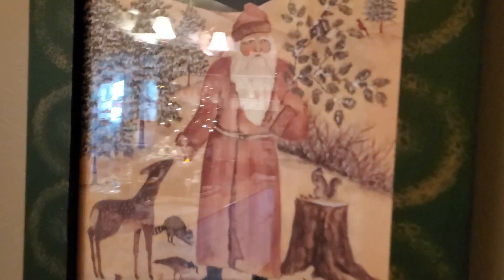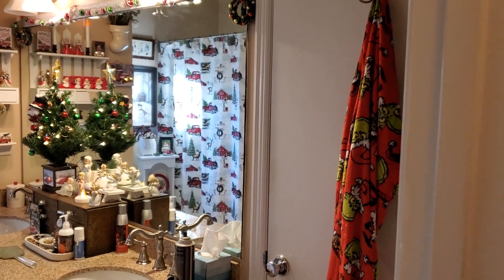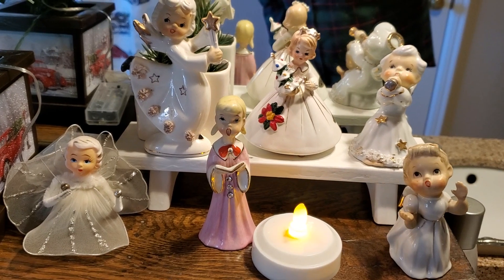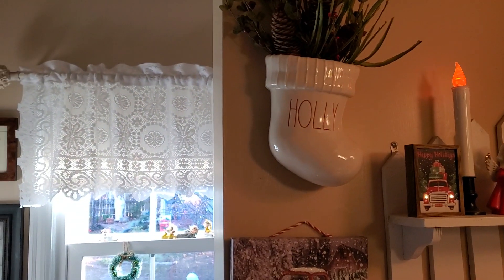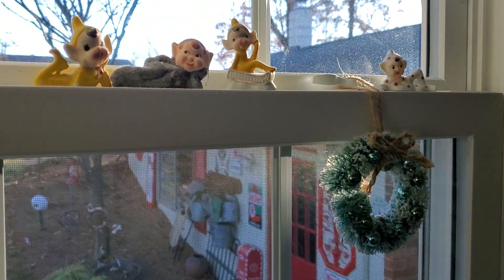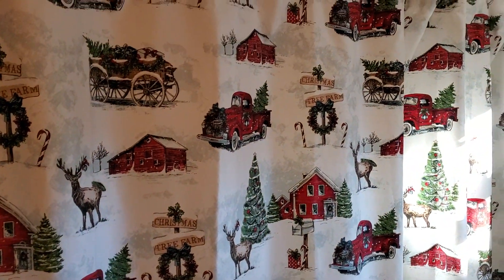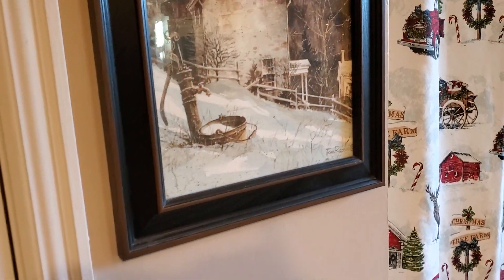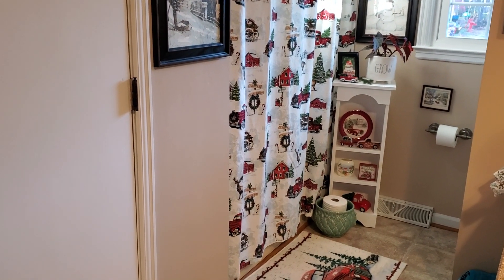CHRISTMAS WINTER WONDERLAND BATHROOM DEC. 22, 2021❄❤☃️❤❄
Beautiful shower curtain was inspiration for bathroom ❤❄❤